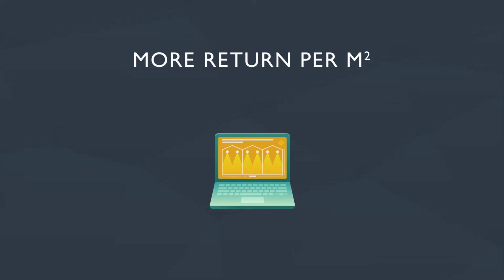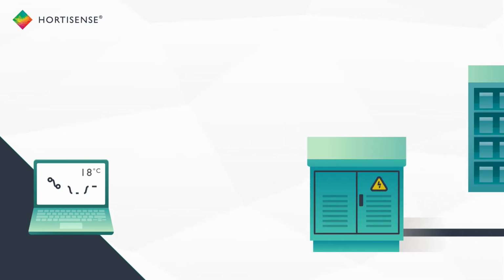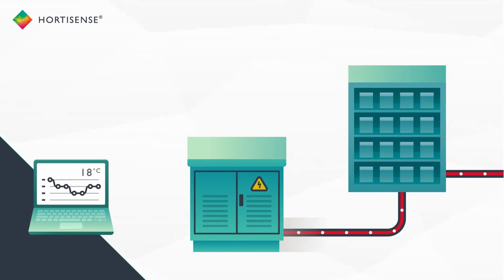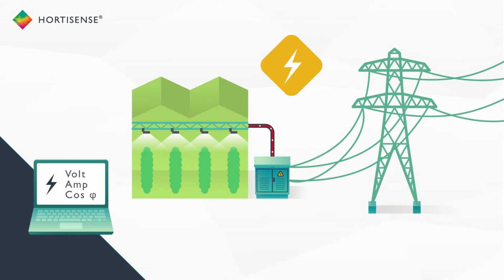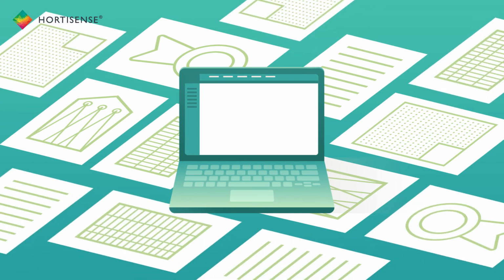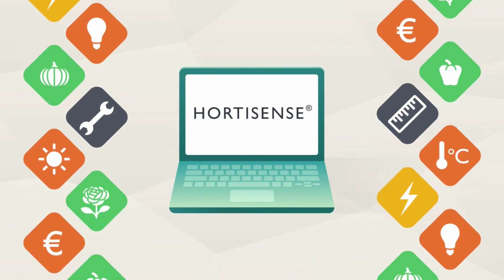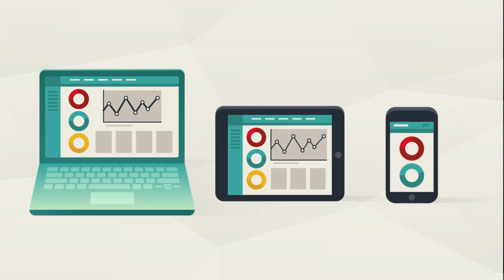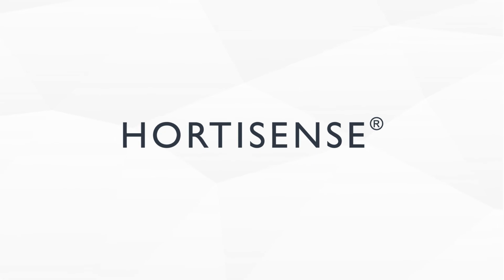HortiSense Introduction EN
HortiSense is the digital platform for increasing your efficiency, operational reliability and effectiveness, so that you get more return per square metre.